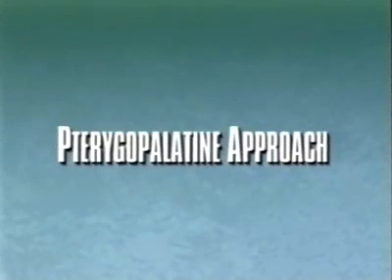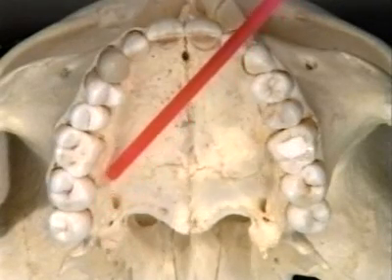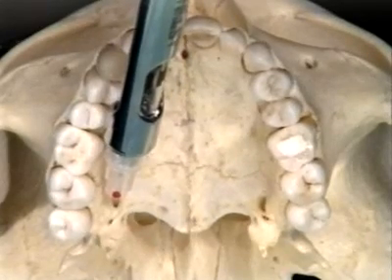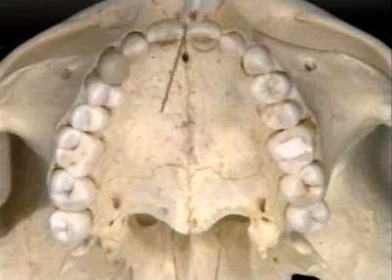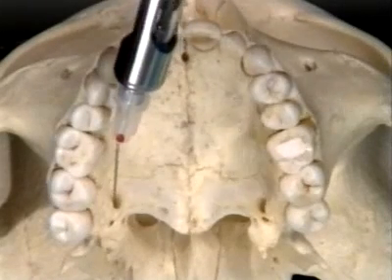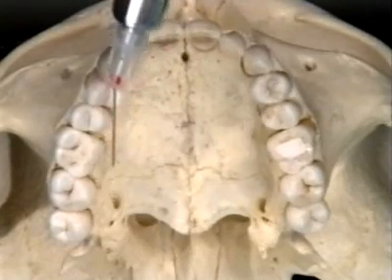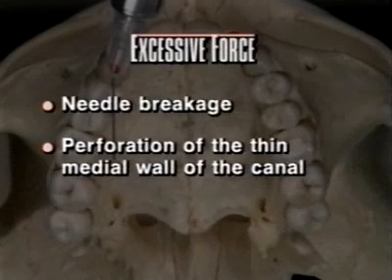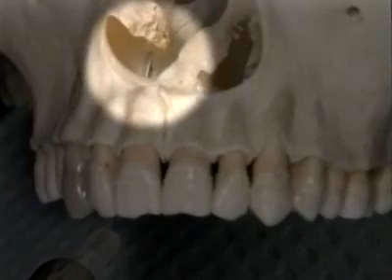Local Anesthesia 6.mov